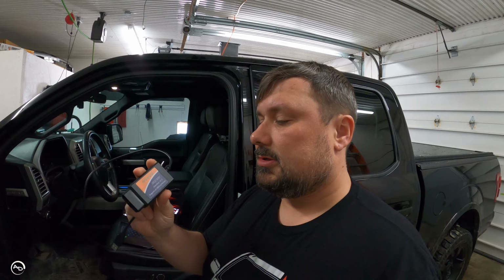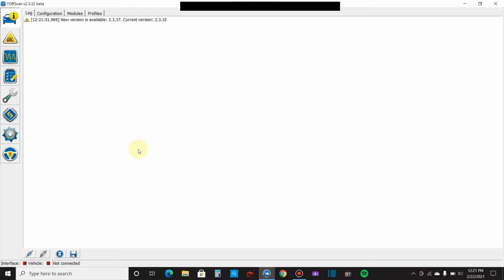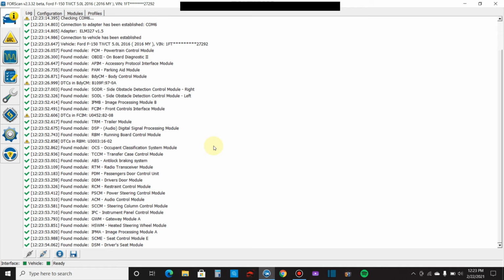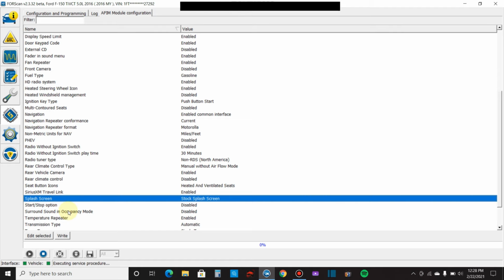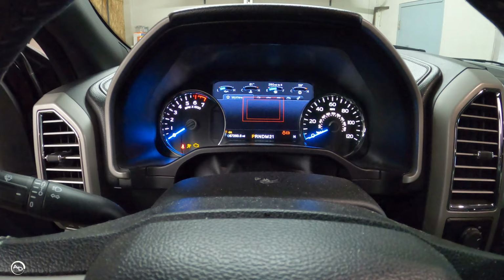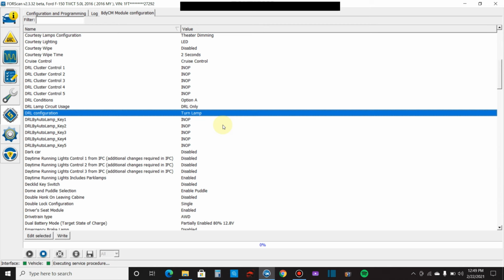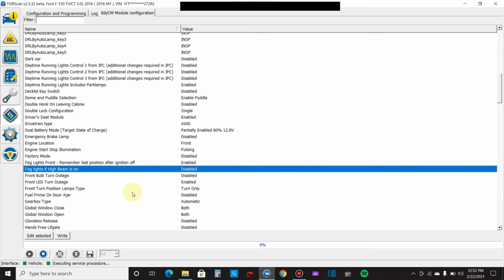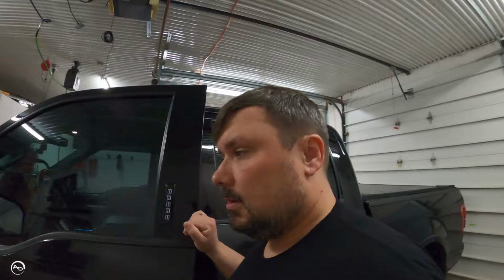FORScan F150 mods. New easy way with no spreadsheet!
It has been a while for one of these videos from me and I received multiple requests to remake the video of not needing a spreadsheet so here it is!